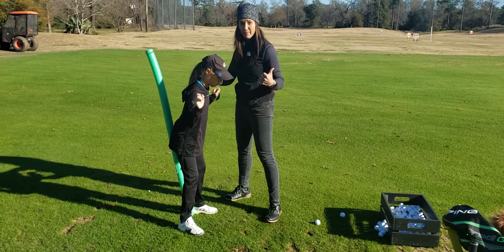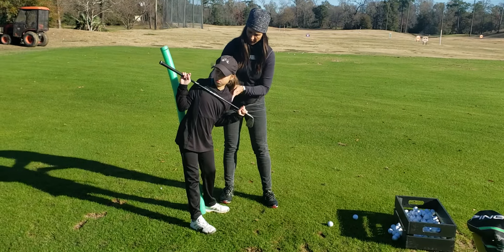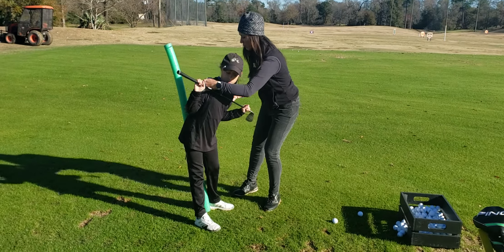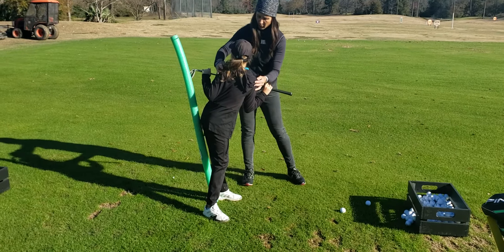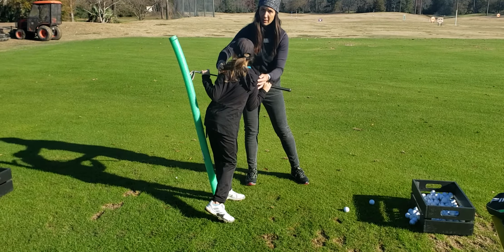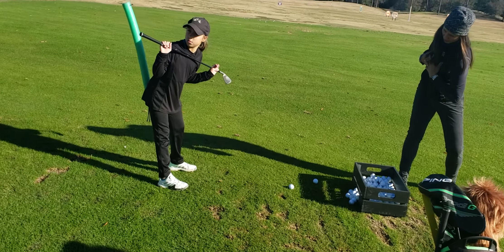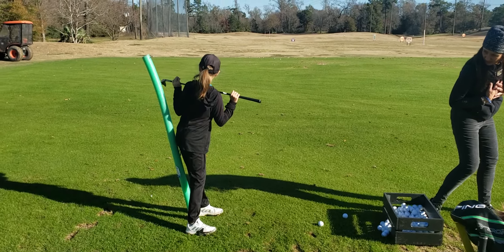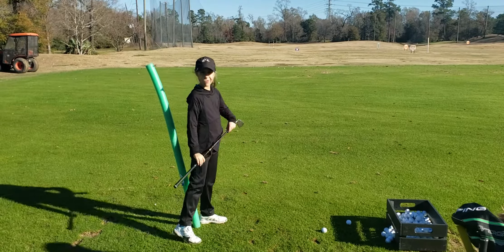Katelyn dav/swing (1/3/20)-7